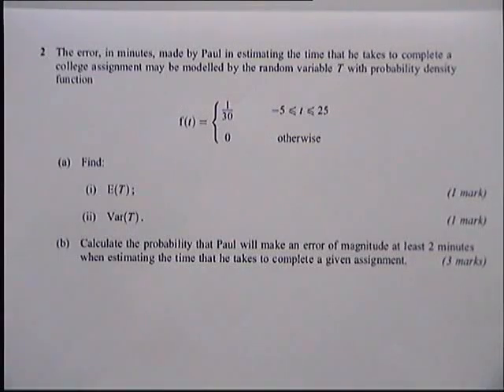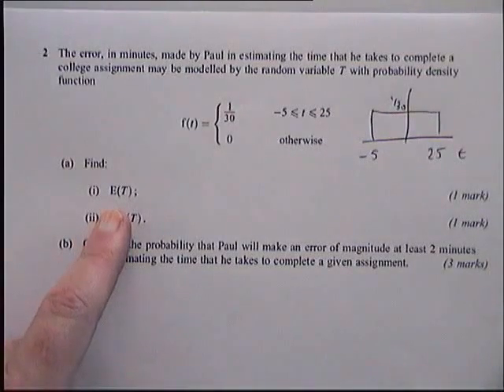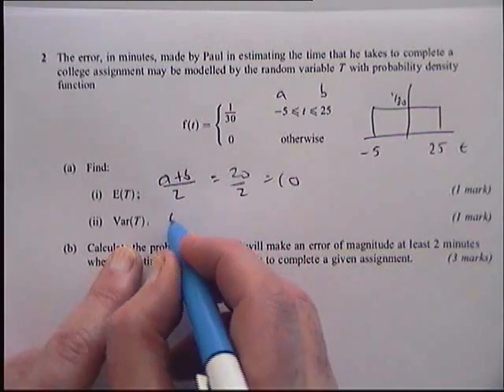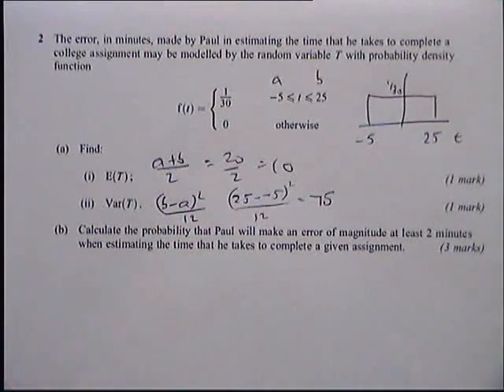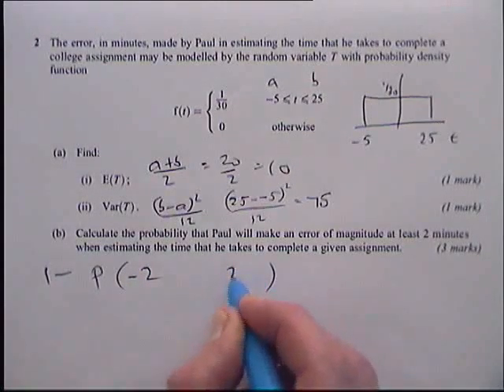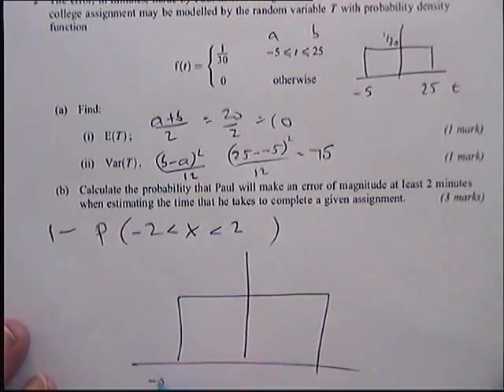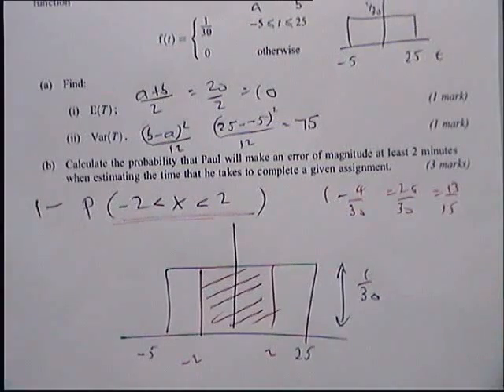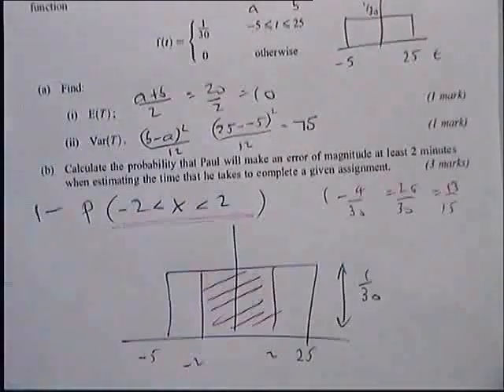12E 20120719 Part 2